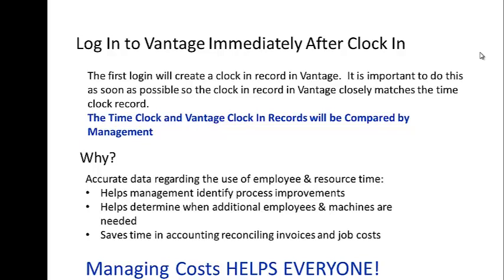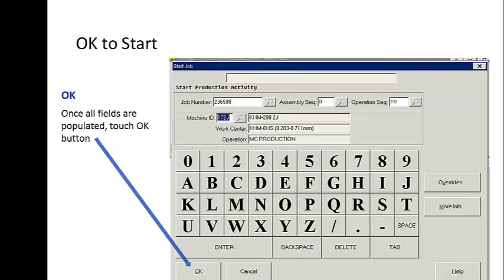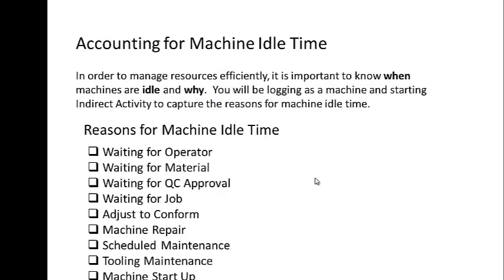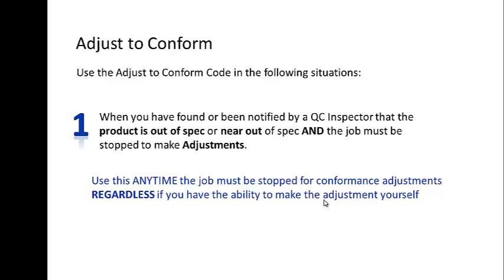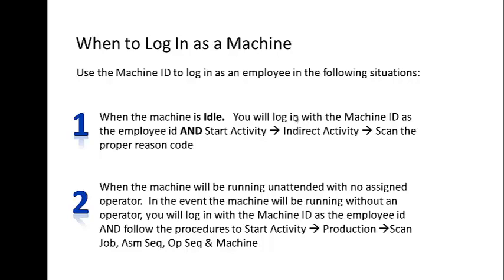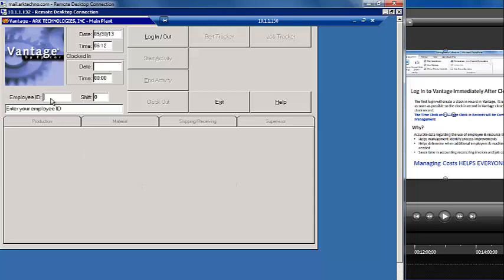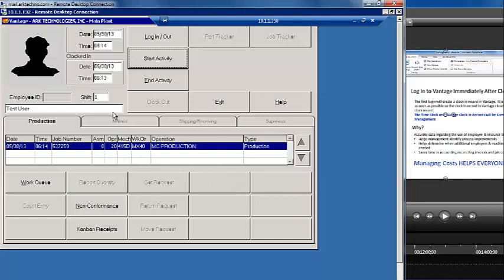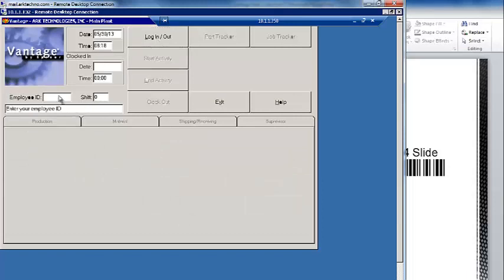ARK Data Collection Training